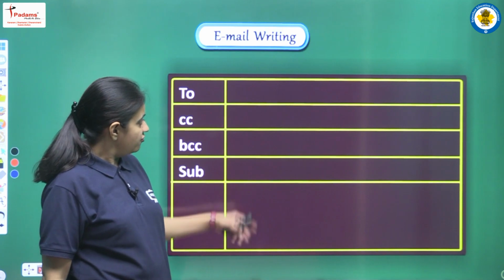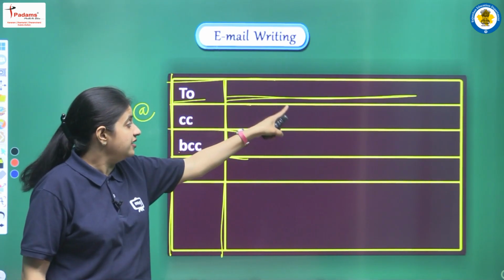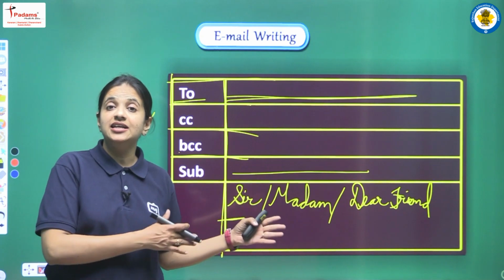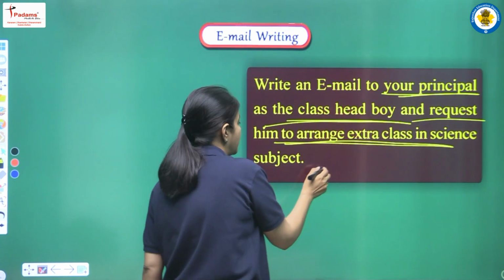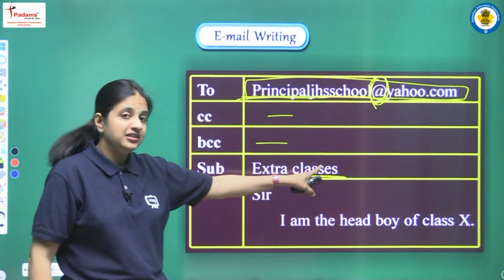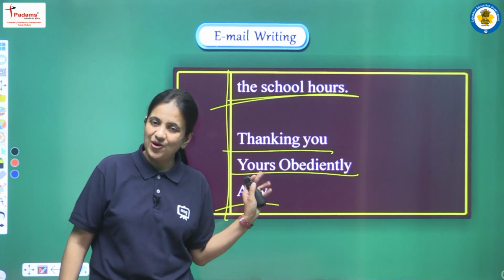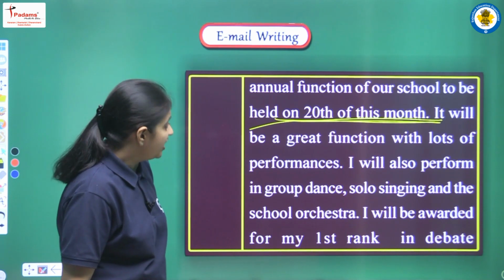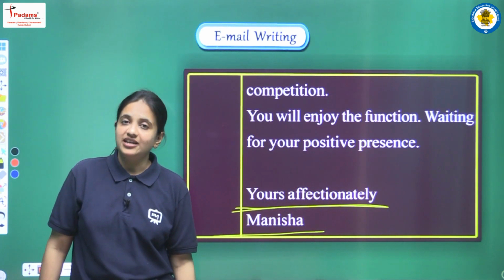NCERT | CBSE | RBSE | Class - 10 | English Grammar | E - Mail Writing | Explanation